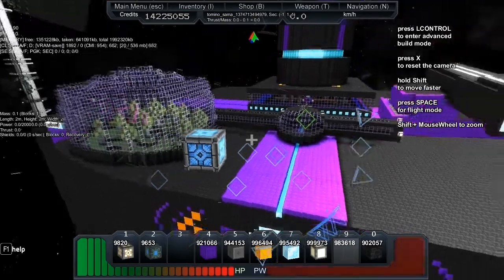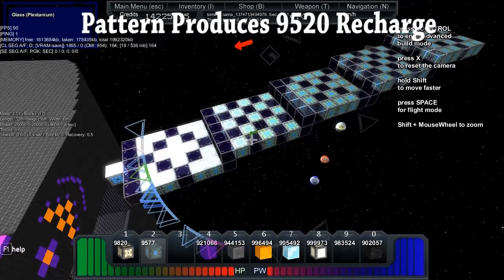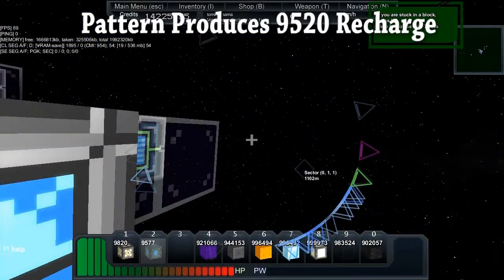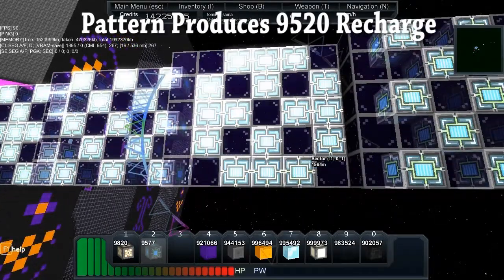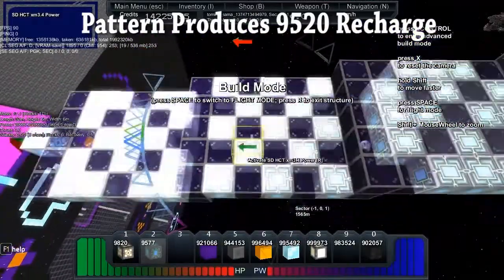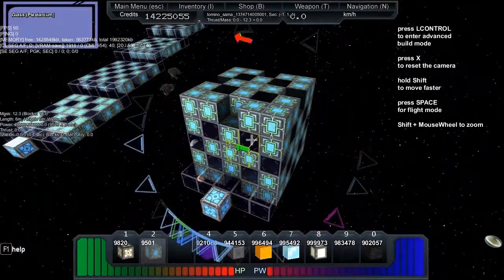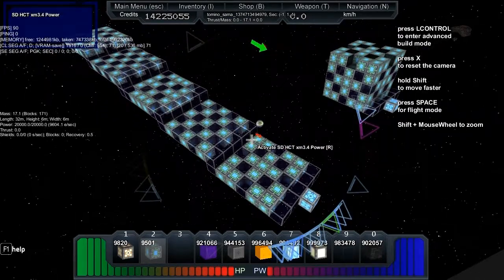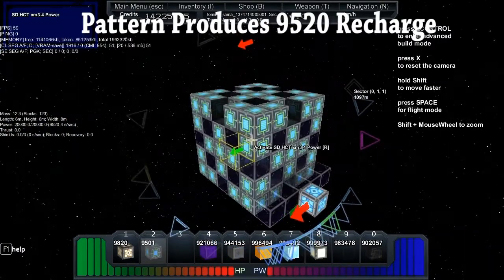Starmade Ep40: 5x5x5 revisited, Reactor 9520